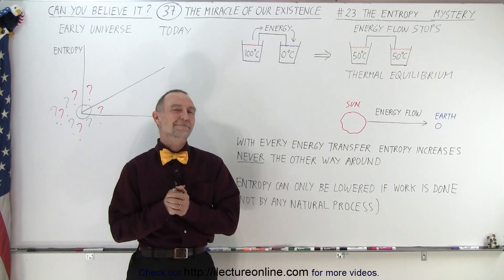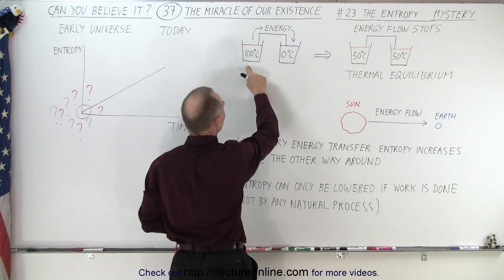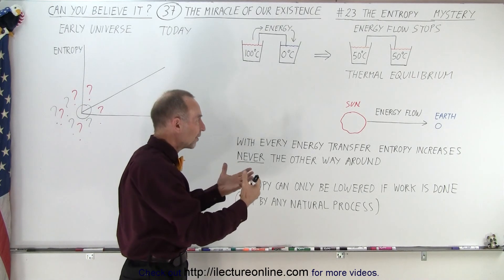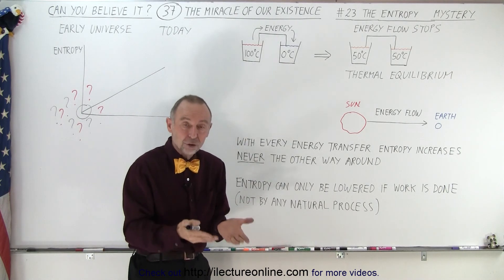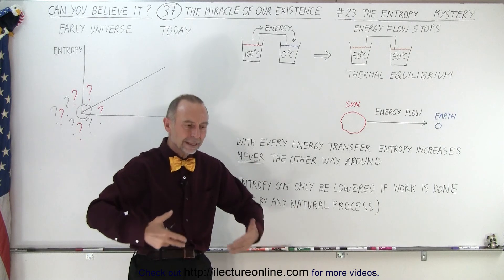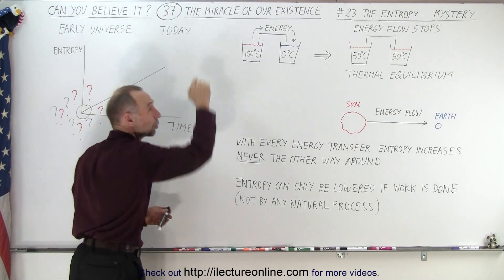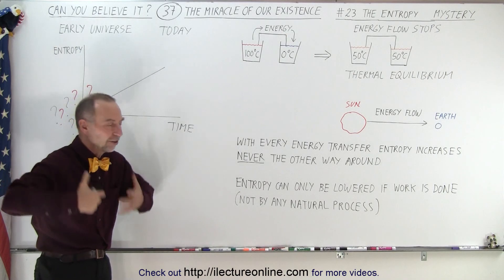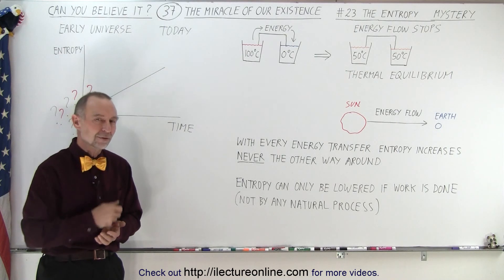Can You Believe It? #37 The Miracle of Our existence (23 of 40) The Entropy Mystery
(#23)  We will learn what is The Entropy Mystery: When every energy transfer entropy increases NEVER the other way around. Entropy can only be lowered if work is done (not by any natural process).

Title search on other plateforms:  Can You Believe It? #37 The Miracle of Our existence (22 of 40) The Inflationary Period

Title:  Can You Believe It? #37 The Miracle of Our existence (24 of 40) Water: The Perfect Solvent